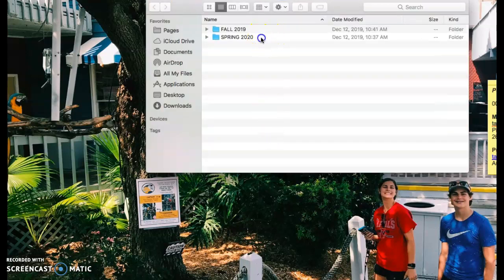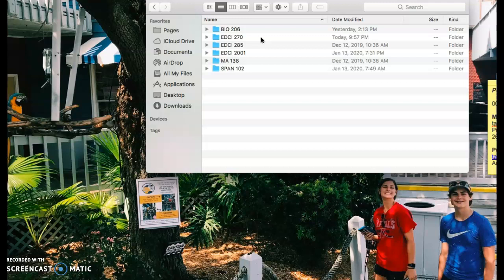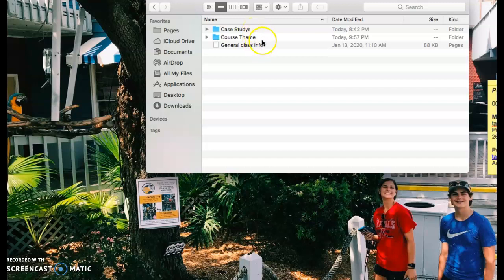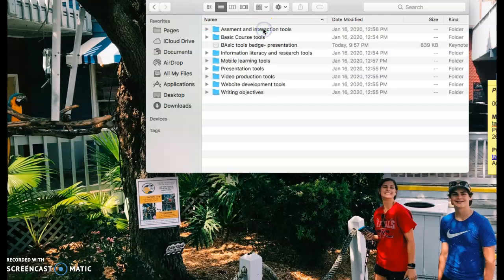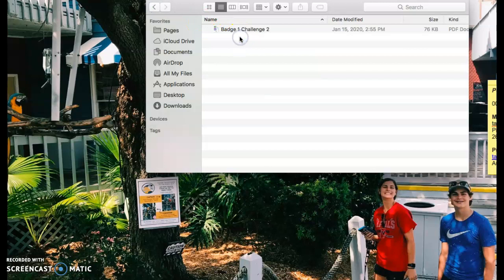EDCI 270 Badge 1